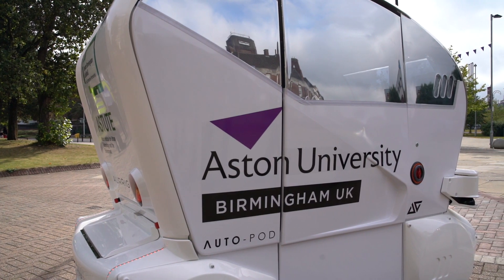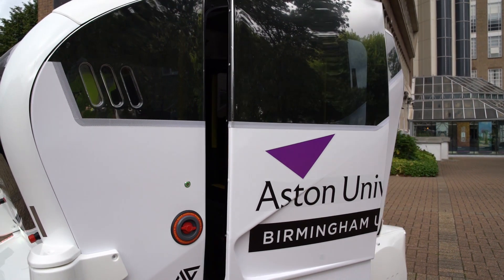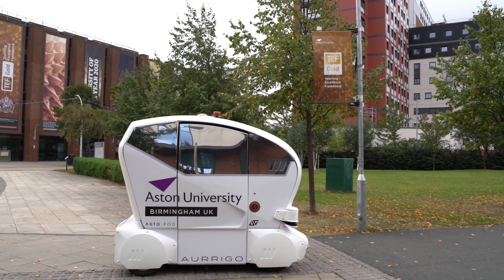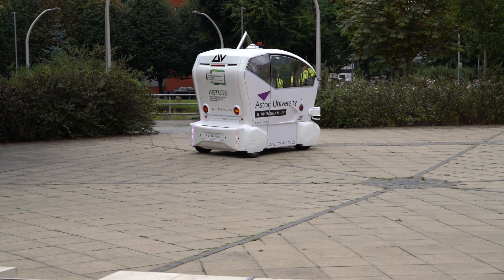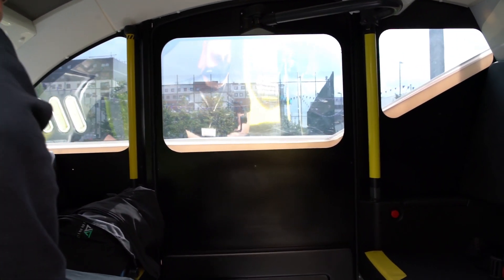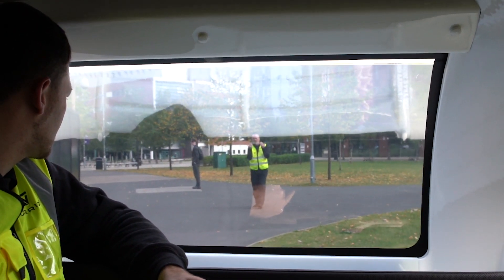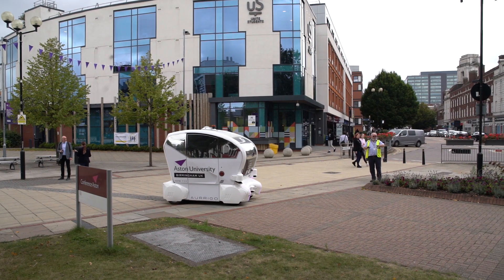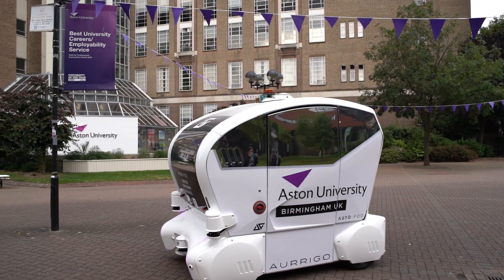Aston University participates in new driverless vehicle research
A state-of-the-art autonomous vehicle, called the Auto-Pod, has been launched at Aston University this week to coincide with Birmingham Tech Week.

The autonomous vehicle, funded by the Greater Birmingham and Solihull Local Enterprise Partnership and Institute of Technology, will be able to operate itself and perform a number of functions in and around the campus through its ability to sense its surroundings and will enable students to learn more about the future of travel through technology.

The Auto-Pod is believed to be the first autonomous vehicle purchased by a university in Birmingham and will be used for research and teaching purposes by the Aston Institute for Urban Technologies and the Environment (ASTUTE) within the College of Engineering and Physical Sciences.